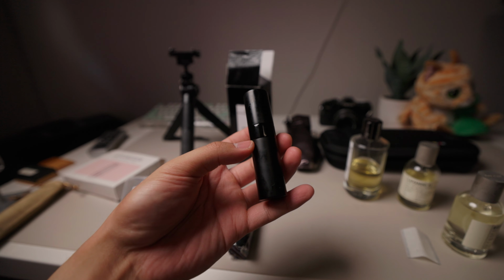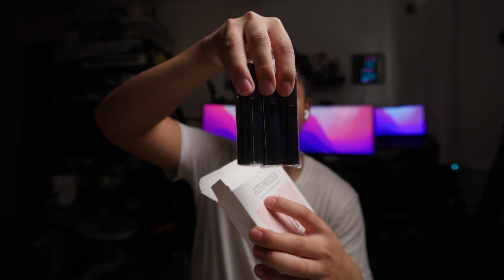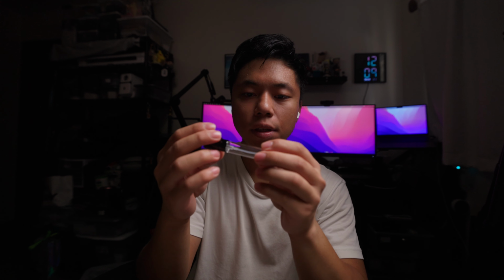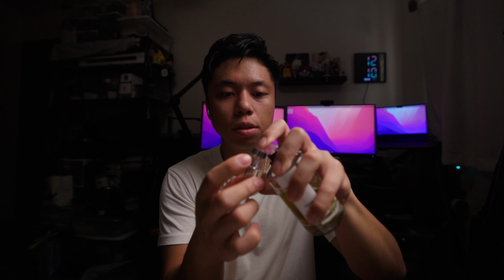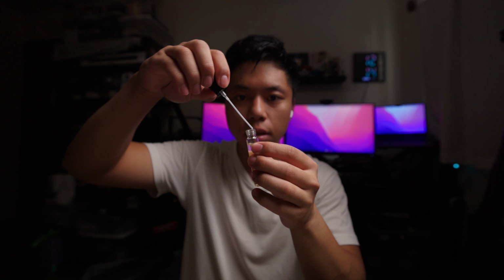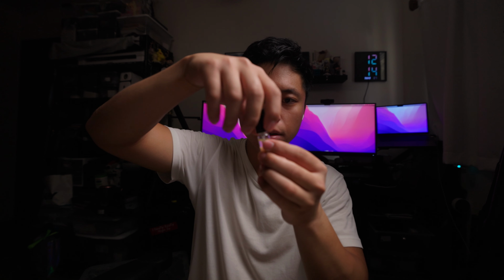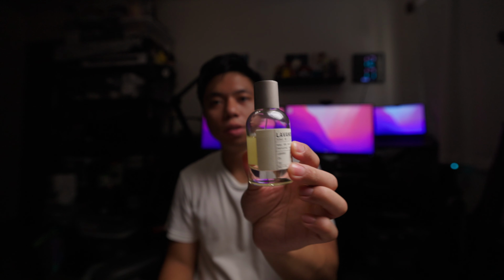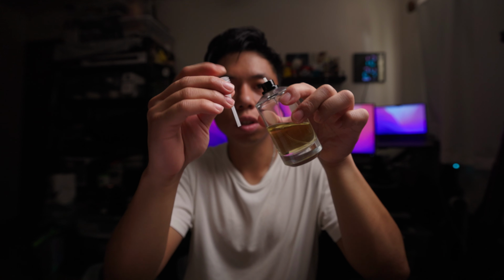The Best Travel Fragrance Atomizers I’ve Tried (No Leaks) $10!!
I’ve tried a lot of travel atomizers over the years and most of them either leak or stop spraying properly. These ones are affordable, feel solid, and seem promising so far. I’ll update after traveling with them, but here’s my first impressions and how I filled them.

vlogging camera
other lens
audio recorder
audio microphone
main key light
rgb lights